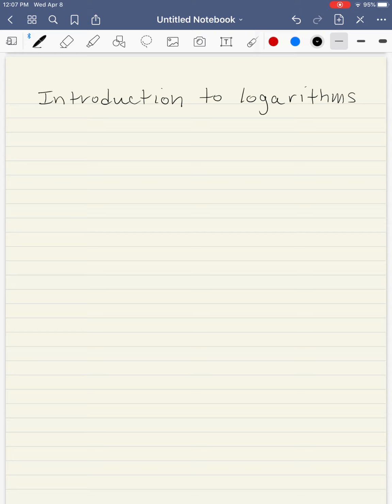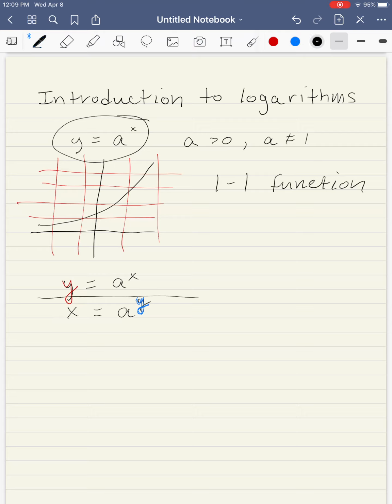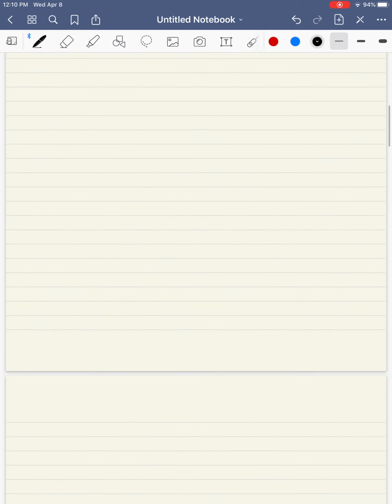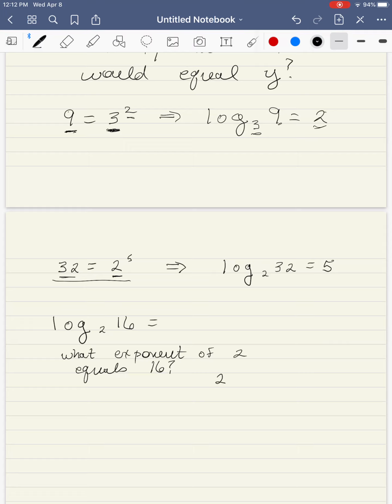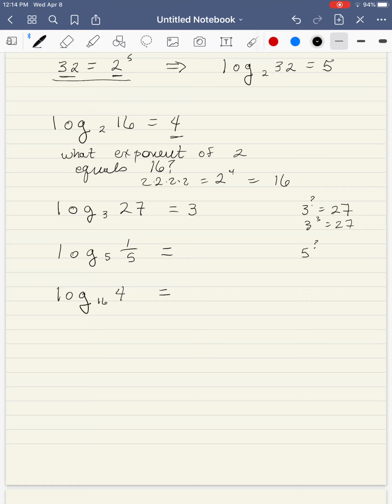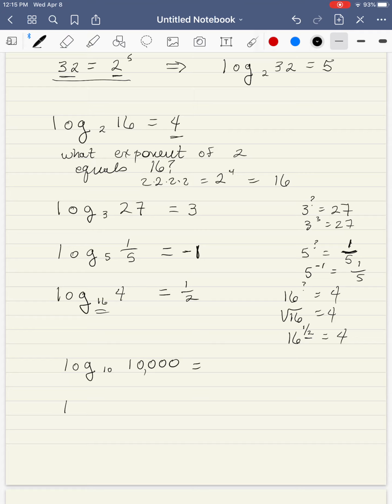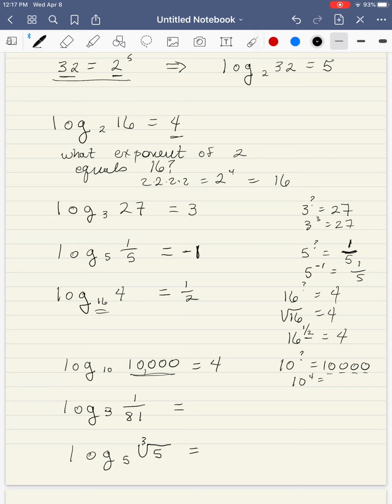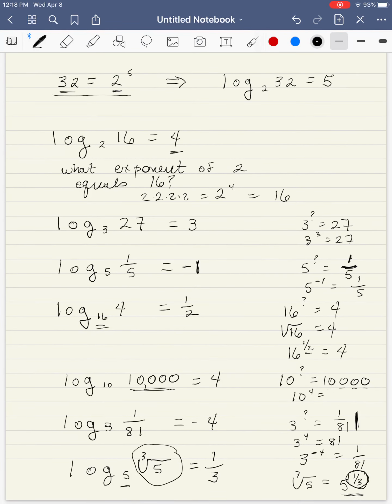Introduction to logarithms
Evaluating logarithms and converting logarithms to exponential statements.